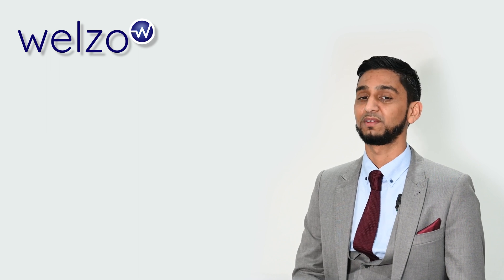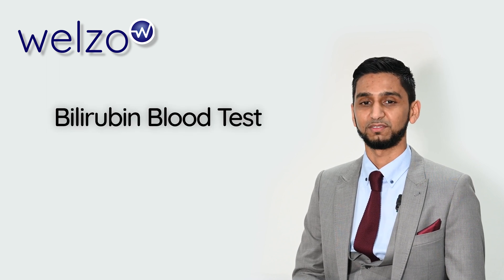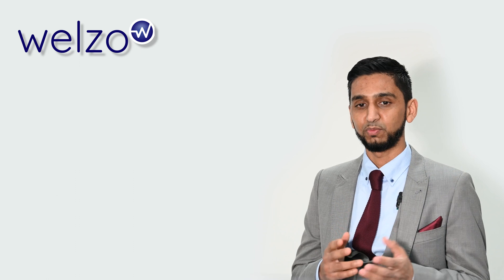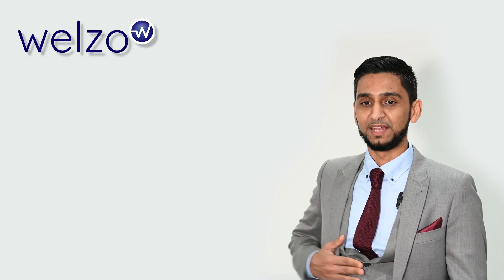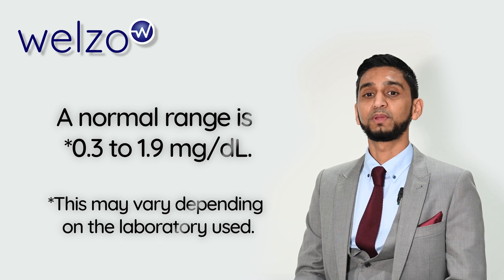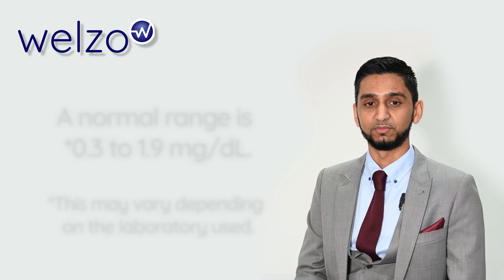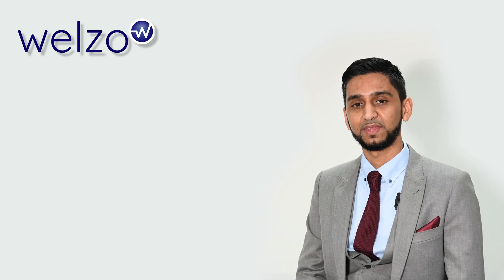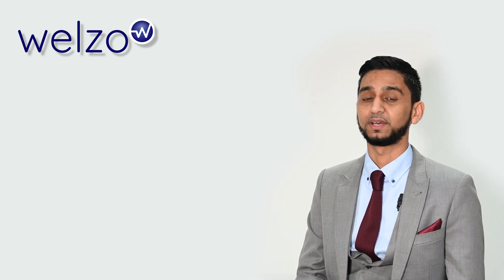Bilirubin Blood Test: Understanding Your Results for Liver Health Insights!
Welcome to our informative video where we unravel the secrets of the bilirubin blood test, providing you with the knowledge to understand your results and gain valuable insights into your liver health. The bilirubin blood test is a key diagnostic tool that assesses the functioning of the liver and helps in the detection of various liver disorders.

Join us as we explore the intricacies of the bilirubin blood test, explaining the significance of bilirubin levels and their relationship to liver function. Our expert host will guide you through interpreting your results, helping you understand the different forms of bilirubin, their normal ranges, and their implications for liver health.

You'll gain a deeper understanding of liver conditions such as jaundice, hepatitis, and cirrhosis, and how the bilirubin blood test can aid in their diagnosis and monitoring.

Whether you're concerned about your liver health or simply curious about the bilirubin blood test, this video is a valuable resource. Empower yourself with the knowledge to interpret your results and take proactive steps towards maintaining a healthy liver today!